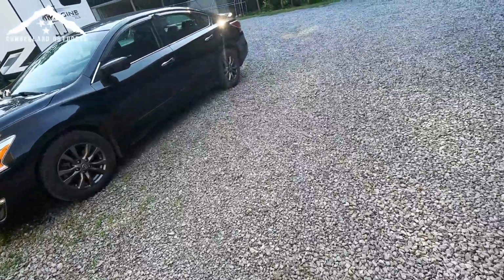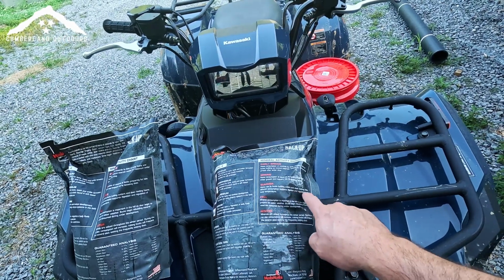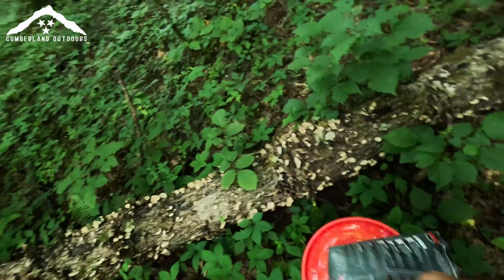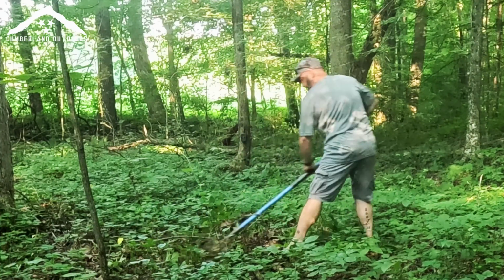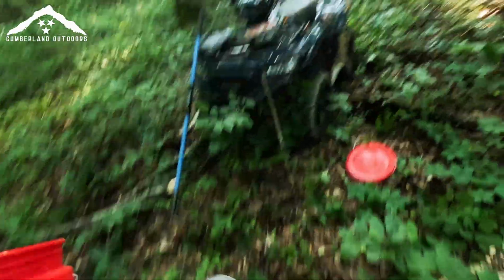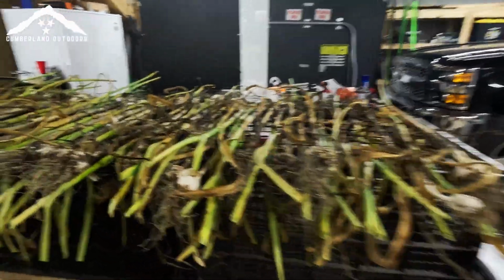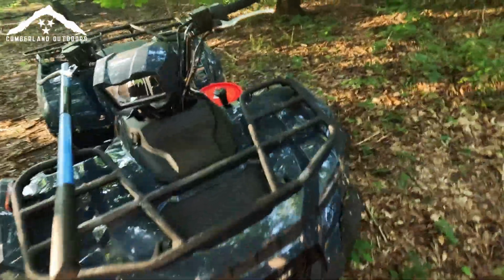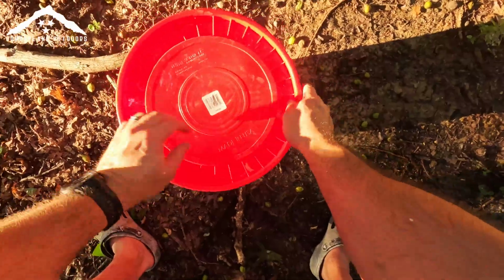Summer Deer Season Prep ATV Ride & Mineral Application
Join me on a scenic ATV ride as I get an early start on prepping for deer season! In this video, learn what this product does, how it benefits deer, and the simple steps to apply it correctly to the soil for the best results. Whether you’re a seasoned hunter or just getting started, these early summer prep tips will help improve your deer habitat and increase your chances come season time.